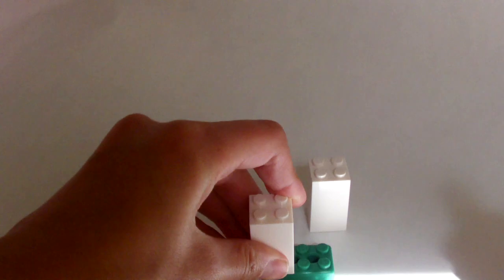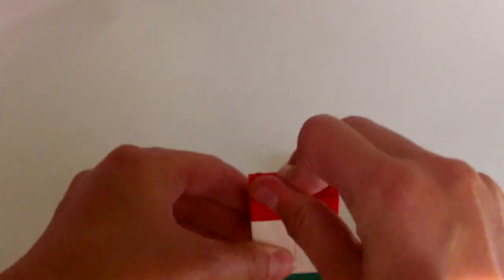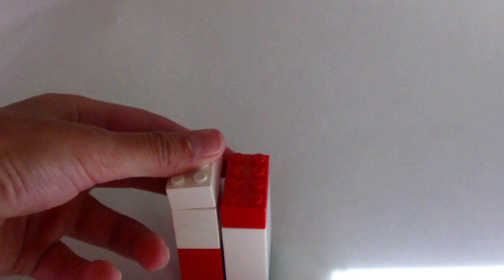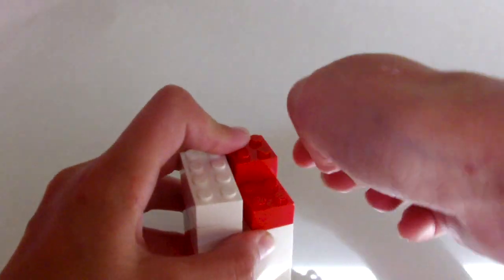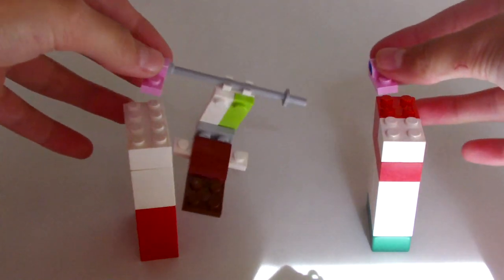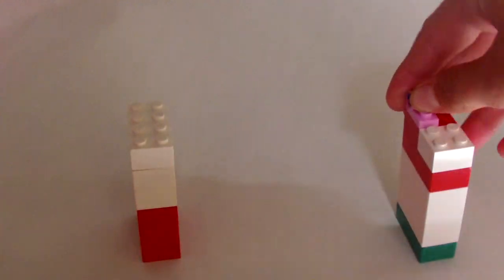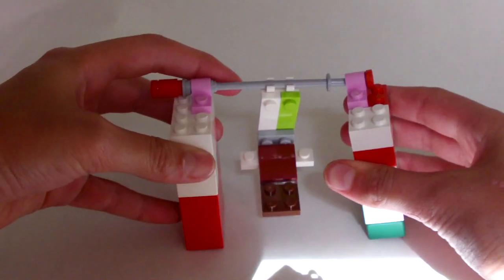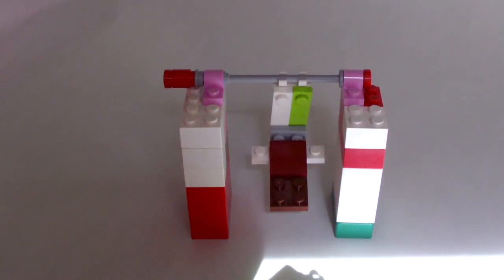LEGO Custom Build Swing Set [Build & Play Tutorial] EvangeLEGOS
Welcome back to EvangeLEGOS, in this video, join The EvangeLEGOS girls as they create a special LEGO custom build for a one-person LEGO hanging swing set!

An EASY build and FUN to play for hours! Perfect for all your LEGO Friends!